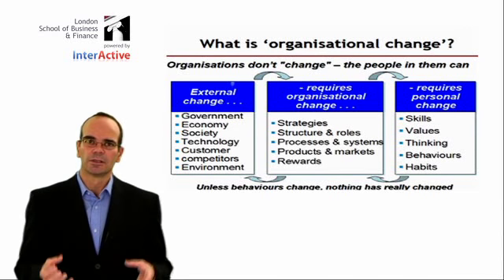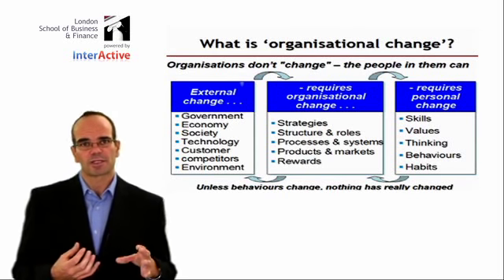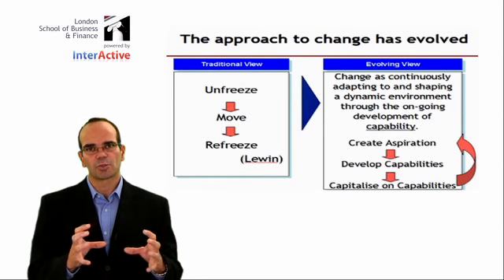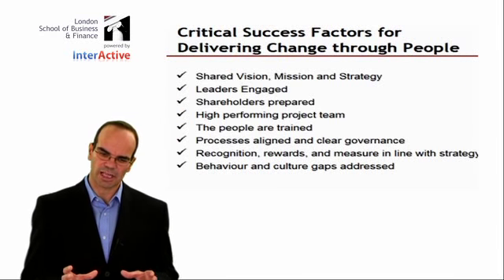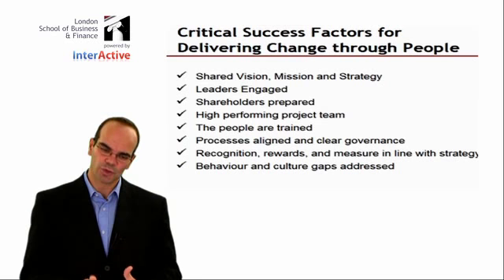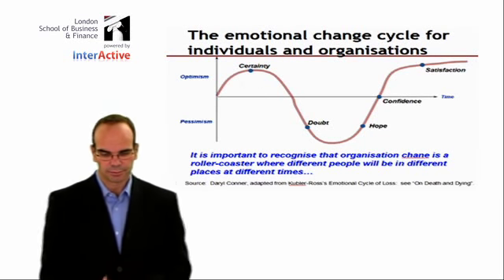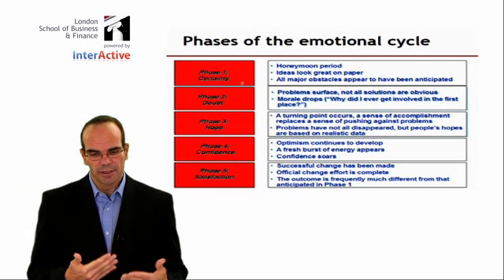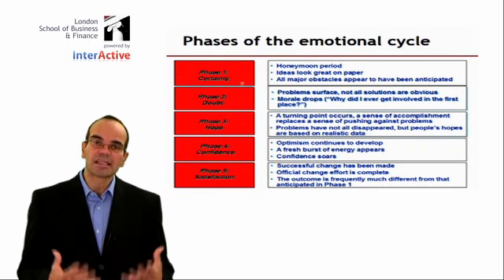LSBF Global MBA - Lecture in Managing Change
Watch a short introduction video to Managing Change.